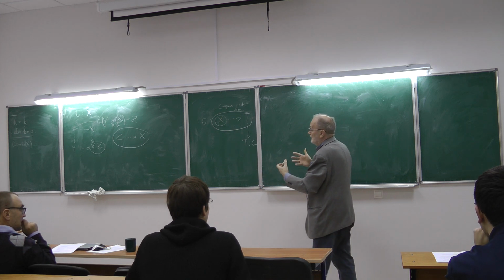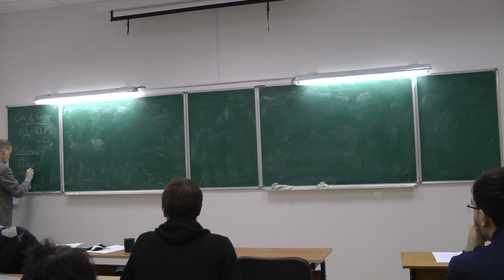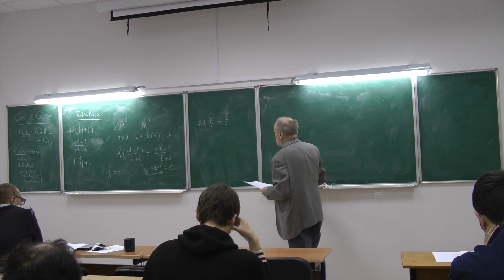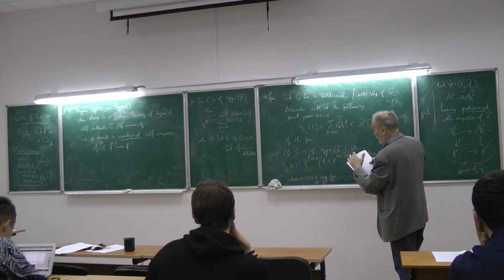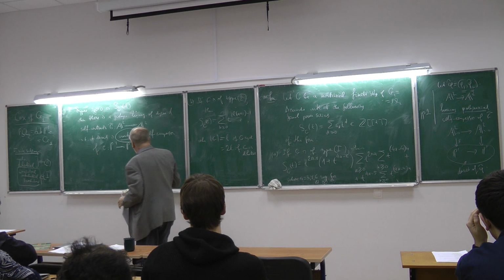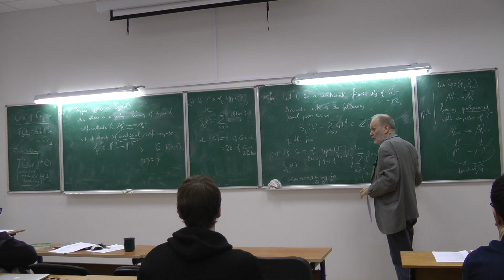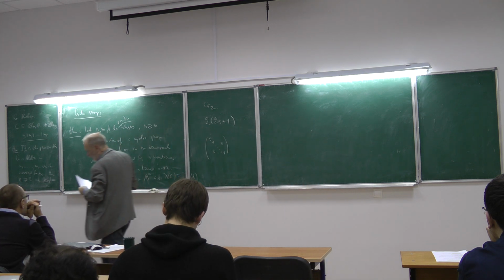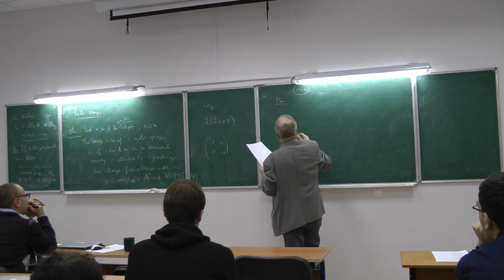Vladimir Popov, Compressing finite subgroups of Cremona groups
So far, in the studies of finite subgroups of Cremona groups, they were all considered on an equal footing. However, in reality it is necessary to consider some of them as “not basic”, since they are obtained from others by a standard “base change” construction. This leads to the problem of finding the subgroups in the classification lists, which are obtained by such a nontrivial change, or, in another terminology, are nontrivially compressible. The talk is aimed to discuss this topic.